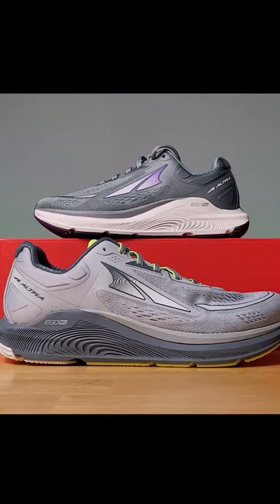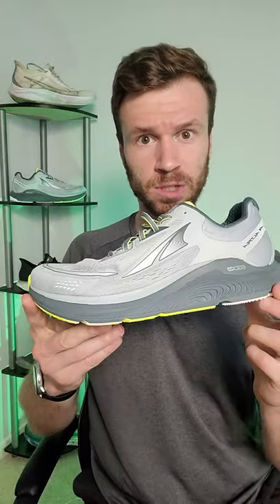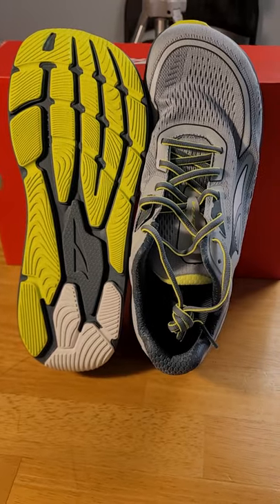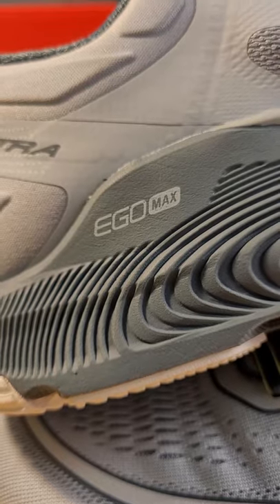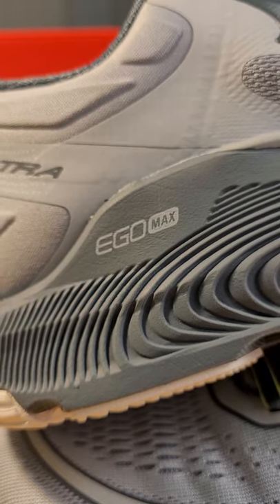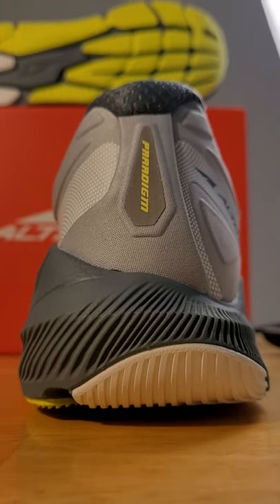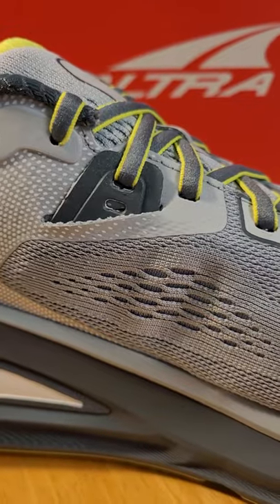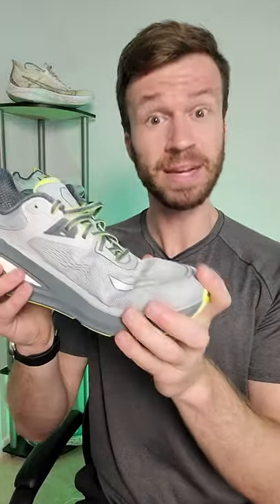Altra Paradigm 6.0 Review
2021 Women's and Men's Altra Paradigm 6 Review

If you're in the Columbia, MD area be sure to stop by Feet First Sports. It's an amazing locally owned running shoe store with experts who can get you in the perfect shoe so you can continue to run mile after mile.

Key Lights
LED Color Lights
Corner Shelf
Lapel Mic

Free Audible Plus Trial

The first Altra shoe inspired by and developed with an Altra athlete. Meet the Paradigm 6, a shoe that is blurring the line between support shoe and everyday trainer. Altra Elite Athlete and two-time Olympian Kara Goucher’s input helped us take this shoe to the next level, adding an Altra EGO™ MAX midsole and slimming down the overall design while maintaining its key support features.

Bondi X Review
Adidas Prime X Review
asics novablast 2 review
asics magic speed review
Saucony Endorphin Speed 2 review
Saucony Endorphin Pro 2 review
HOKA ONE ONE Rincon 3 review
Nike Running Review